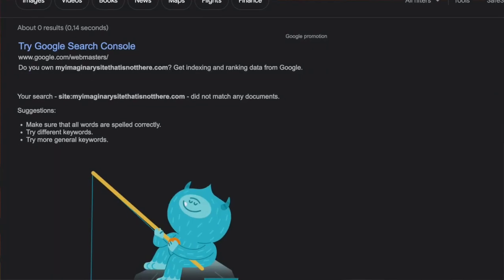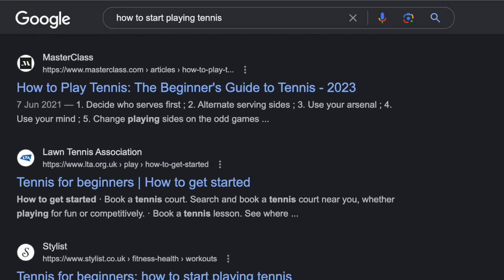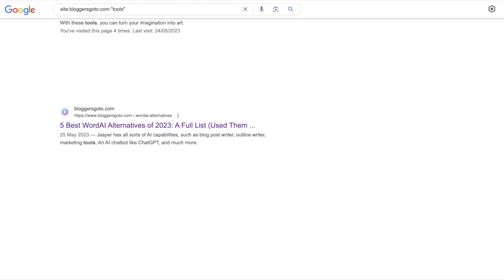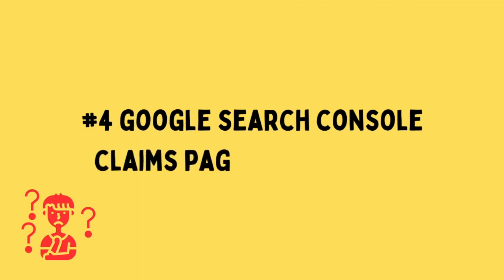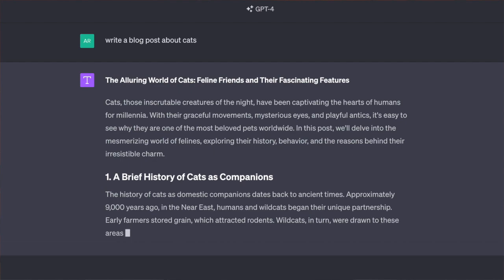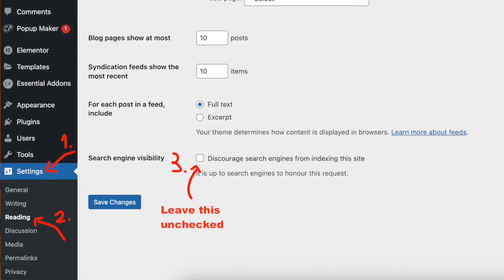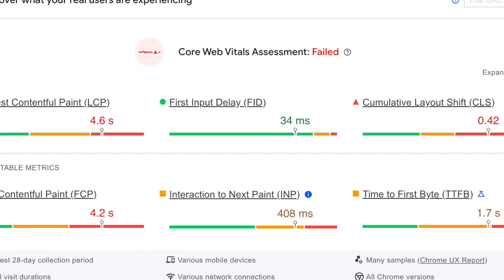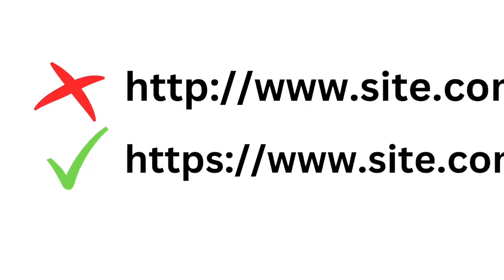Website Not Showing on Google | Try These Easy Fixes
Let me show you a bunch of reasons why your website or blog is not showing on Google and how to fix the problem easily.

I've seen it all from not being indexed to being dropped out of index. There are straightforward explanations and solutions to why this happens.

In this video, I will show you exactly what to do if your site is not on Google!

🎯 VIDEO TIMESTAMPS:
0:00—Intro
0:49—Check If the Site Is on Google
1:29—Common Issue 1.
2:10—Common Issue 2.
4:44—Common Issue 3.
6:23—Common Issue 4.
8:05—Technical Issue 1.
9:49—Technical Issue 2.
10:32—Technical Issue 3.
11:34—Technical Issue 4.
13:01—Less Frequent Problem 1.
13:46—Less Frequent Problem 2.
14:50— Less Frequent Problem 3.
15:46—Outro

👩‍💻 About me
I'm Artturi Jalli, a full-time blogger from Finland. Over the past 3 years, I've started 5 profitable blogs and learned exactly what works and what doesn't. My mission is to help YOU become a successful blogger!

Besides, I have other blog projects that are just getting off the ground :)

Thanks to my SEO-free strategy, I can work on this many blogs without a team.

PS. This supports the channel and allows me to continue creating valuable content for you. Thanks!

👩‍💻 ABOUT ME 👩‍💻
Hey there! I'm Artturi Jalli, a full-time blogger and content creator from Finland. Over the past 3 years, I've started 4 profitable blogs and learned exactly what works and what doesn't in the blogging world. My mission is to help YOU become a successful blogger!

Join me on this incredible journey! 🚀🌟